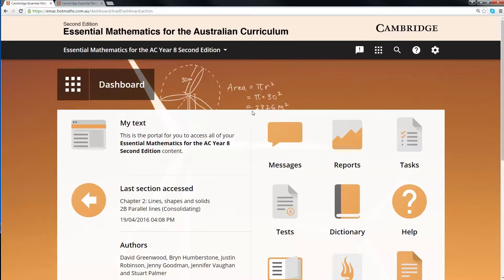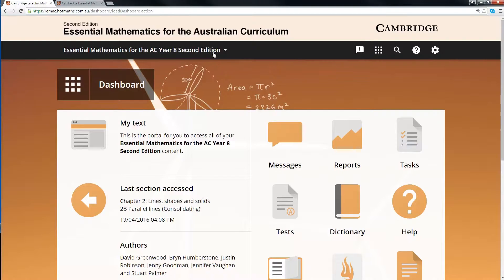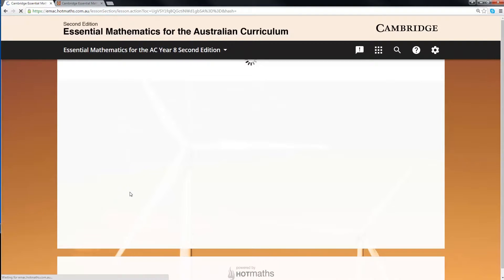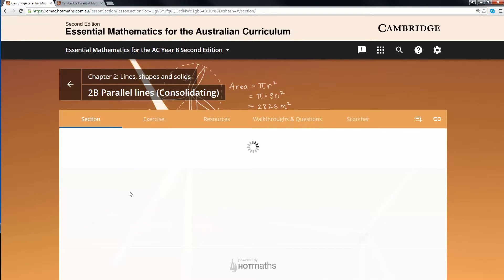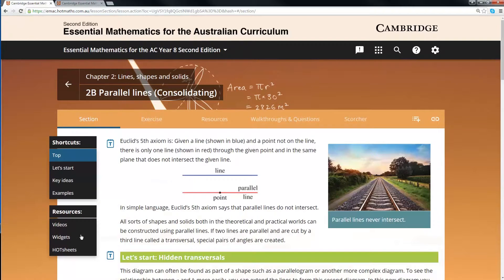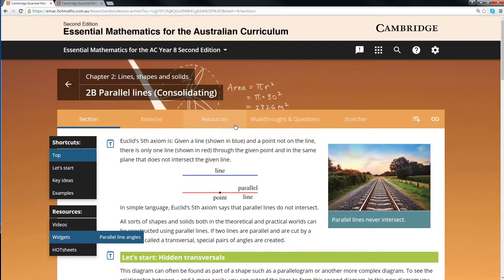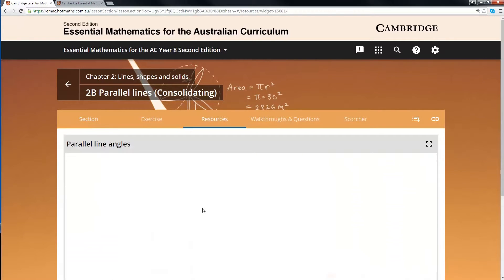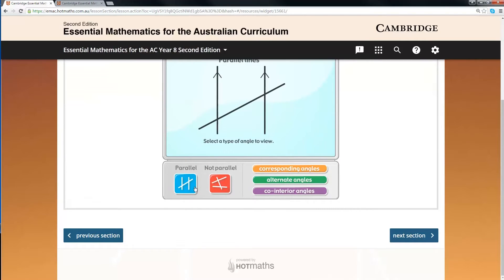How to use widgets: Interactive animations in class